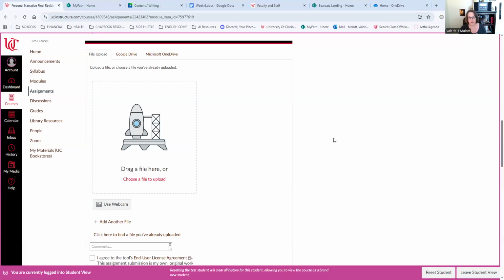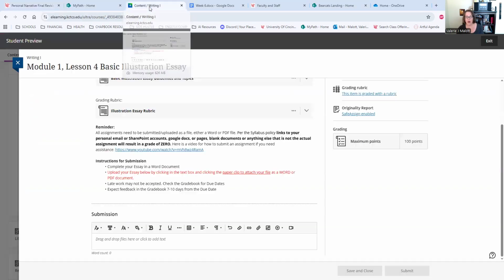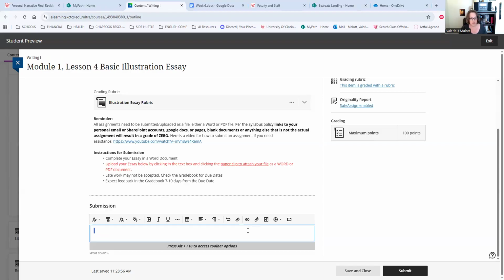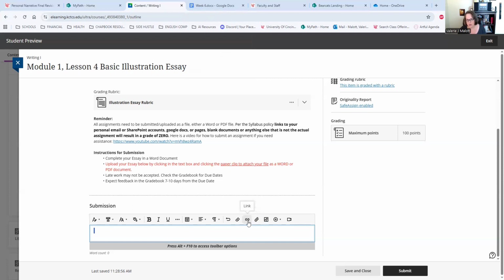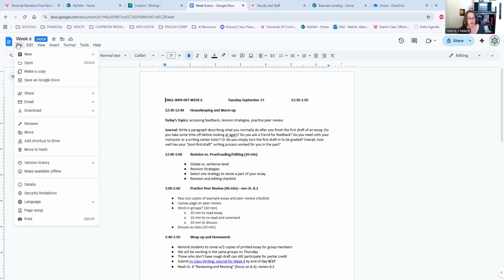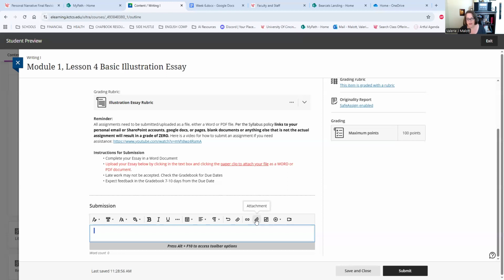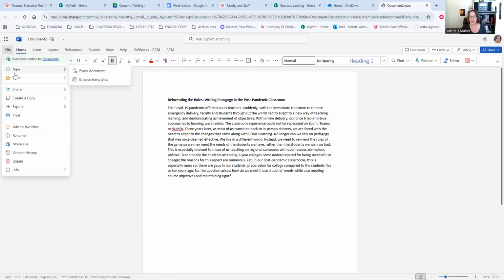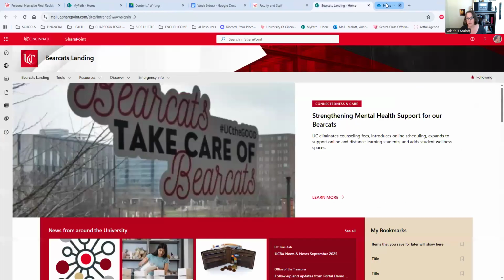How to Save Docx and PDF Files for Canvas and Blackboard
This video tutorial explains the rationale behind college instructors requiring document files instead of shared documents or links to outside accounts for written assignments. I also explain how students can learn to download or export files from web apps like Microsoft Word on SharePoint and Google Docs so the correct .docx or .pdf file formats can be submitted to both Canvas and Blackboard LMS.